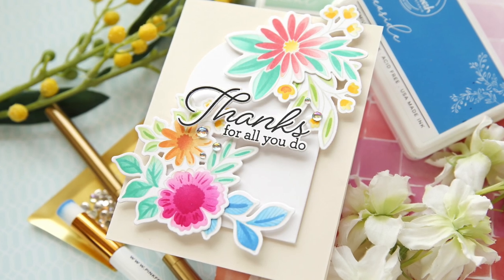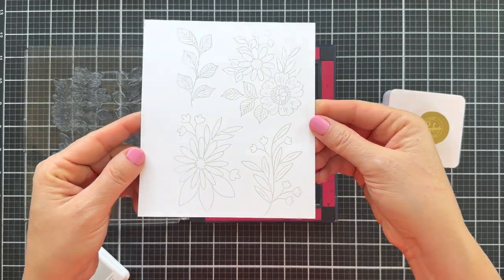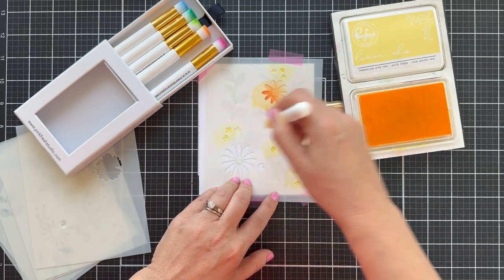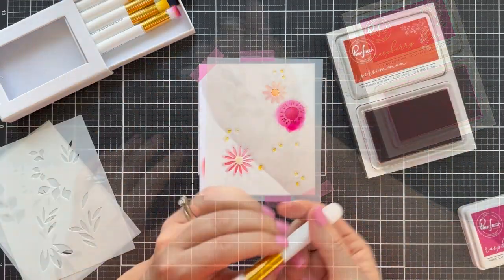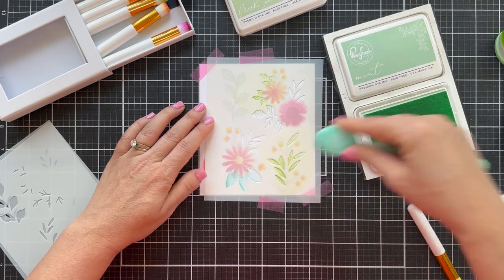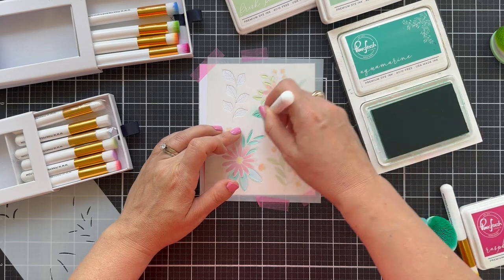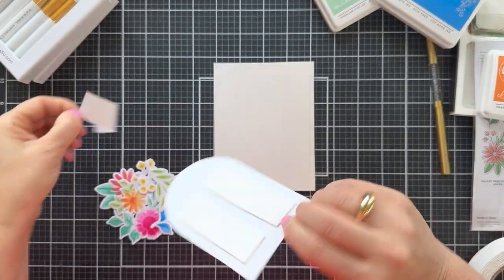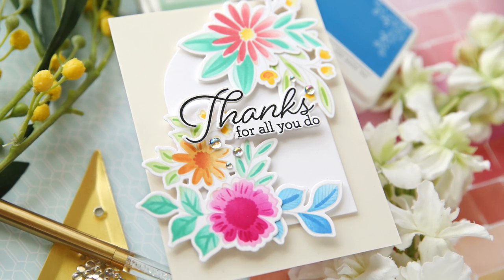Happy For You with Laura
Join Laura as she created a colorful project featuring the Happy For You Stamp, Die & Stencil products.